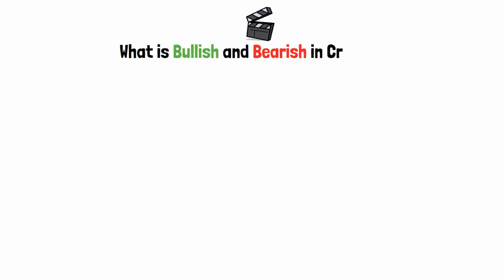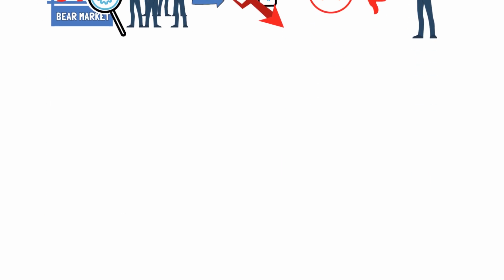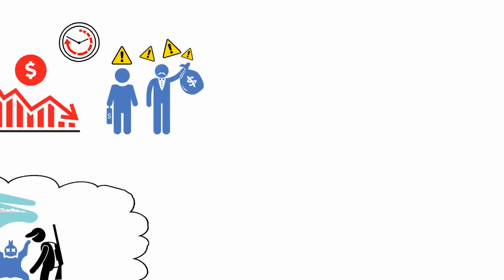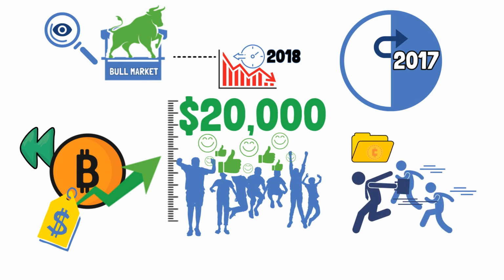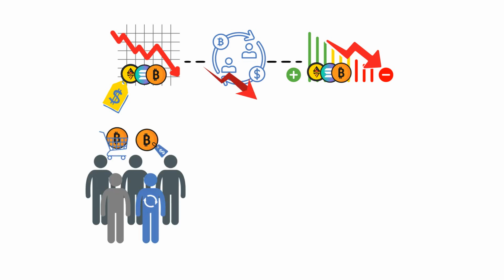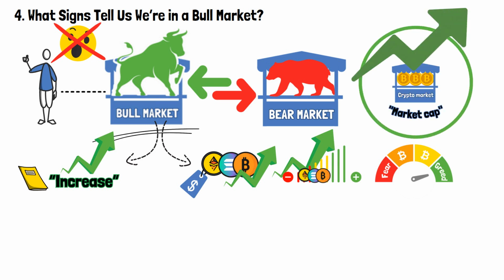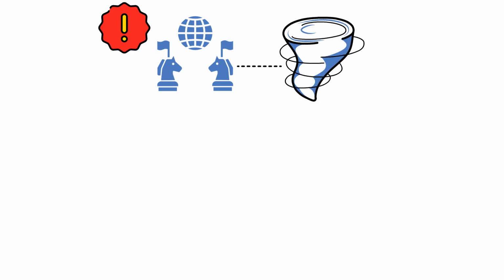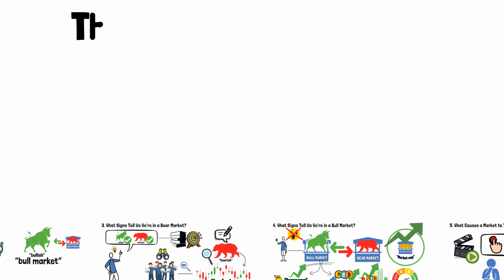Bullish vs Bearish Markets: How to Predict it? (Animated)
What are bearish and bullish markets in crypto?

Bullish market (also known as bull market) represents a market that's full of enthusiasm, and optimism. Crypto prices are on the rise, investors are daring, and the whole industry is growing. Bearish market (or bull market)  represents the exact opposite.

In this video, I'll explain what a bullish market in crypto is, as well as what a bear market is. I'll go through what signals let us know about the current state of the market, how to recognize them, and what causes a shift in the market's condition.

How do you measure in what condition the market is? Are there other data sources or metrics that you follow to stay informed whether the market is bearish or bullish? If you have any suggestions, comments or insights, share them in the comment section below!

🚀 Hey, we launched an even EASIER & FUN way to learn crypto!

Video Time Table:

0:00 Introduction to What is Bullish vs Bearish Market in Crypto
1:06 What is a Bear Market?
2:53 What is a Bull Market?
4:15 Bear Market Signs
6:22 Bull Market Signs
7:29 What Turns the Market to Bullish or Bearish?
9:28 Wrap-up: Bullish vs Bearish Market in Crypto